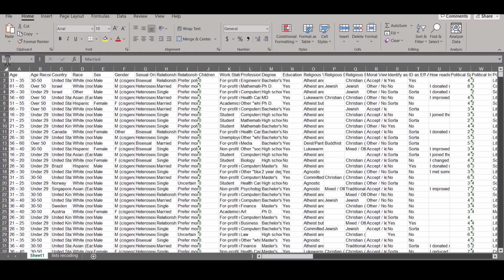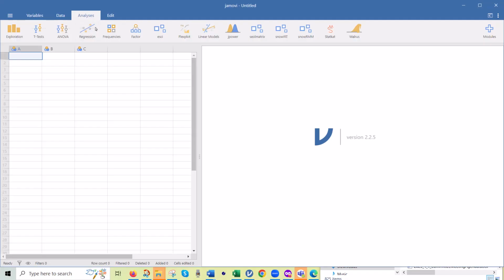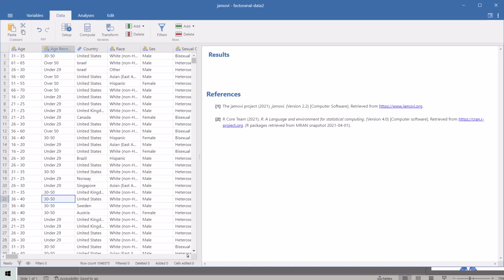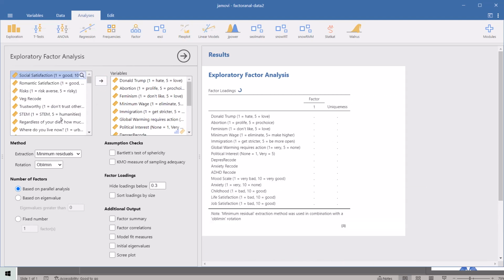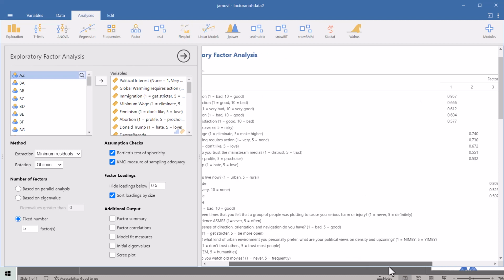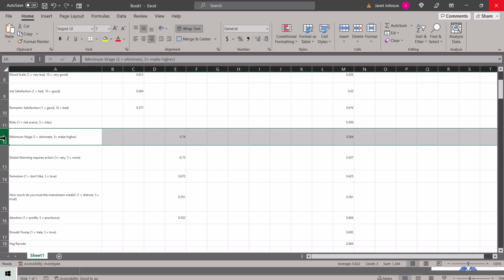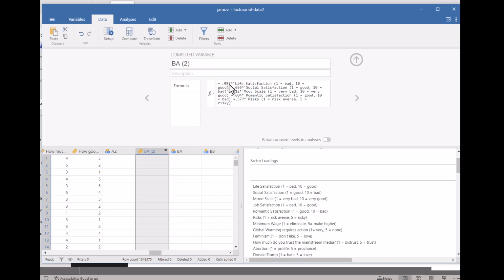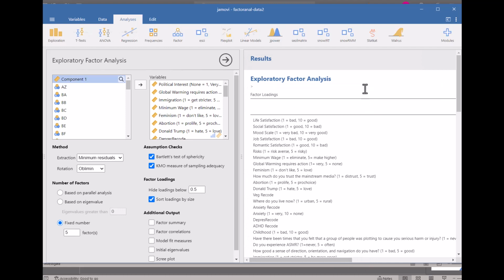Step 2: Exploratory Factor Analysis on Survey Data Using Jamovi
This video shows how to do an Exploratory Factor Analysis to find the underlying structure of survey data, using the open-source statistical software Jamovi.